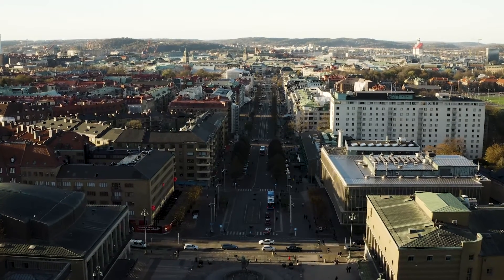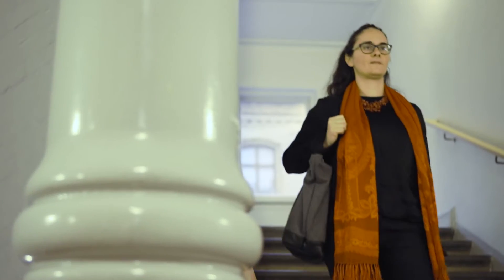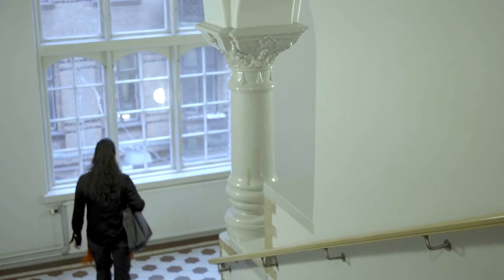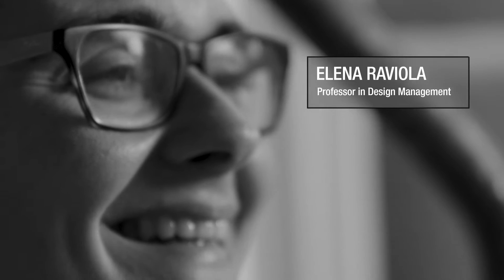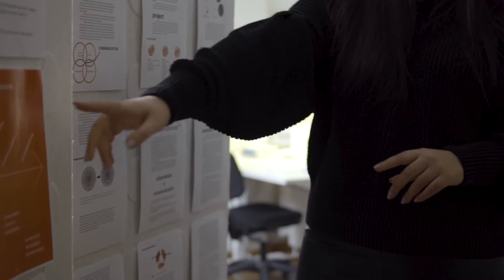MFA in Embedded Design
In the fall of 2020, the department HDK-Valand launched a brand new MFA Programme in Embedded Design What is the programme about? Who should apply? And where does it take you? Meet students Agnieszka Madej and Christoph Matt and teacher Elena Raviola and hear what they have to say.